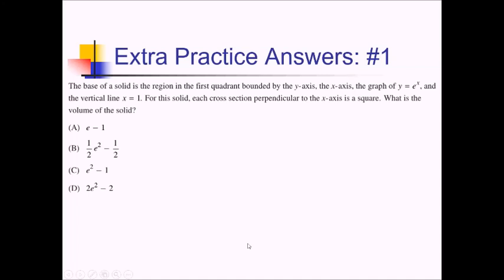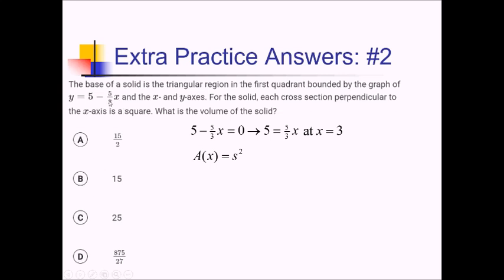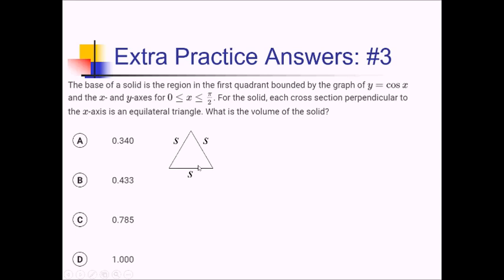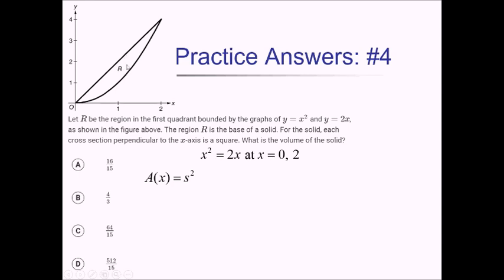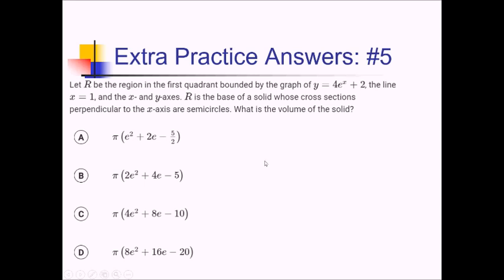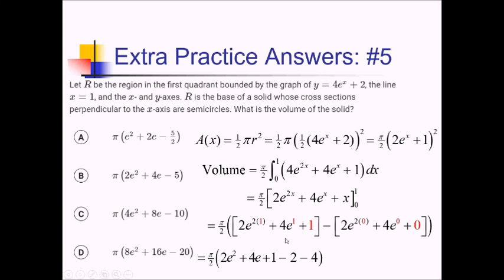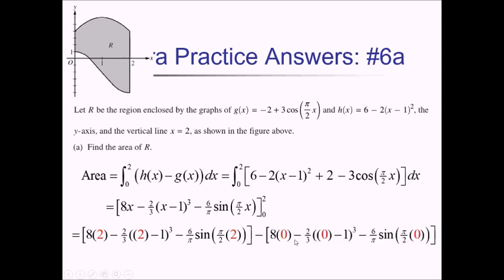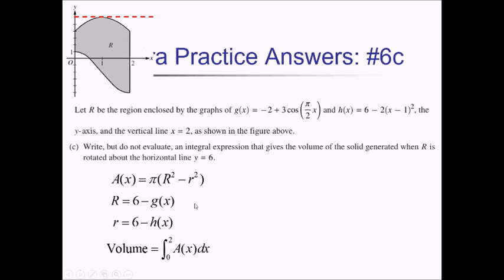Volume - Cross-Sections: Problem Set #7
Worked problems showing how to find volumes of solids with known cross-sections.

Go here for a PDF and handout to go along with this video